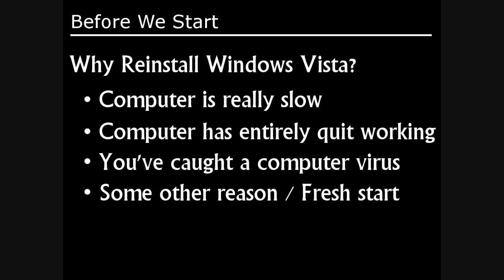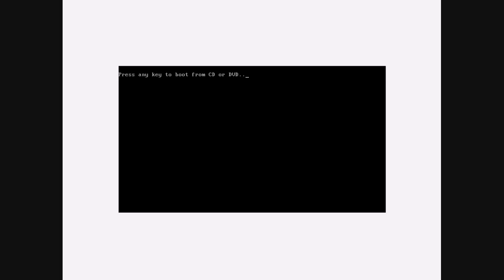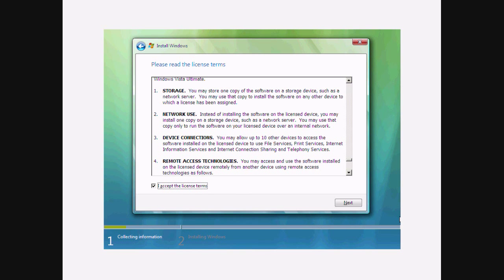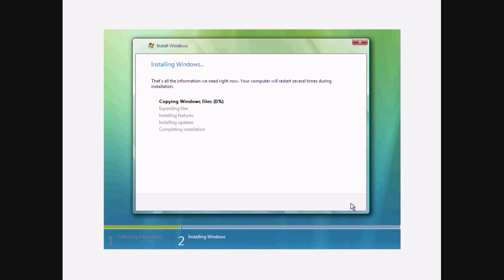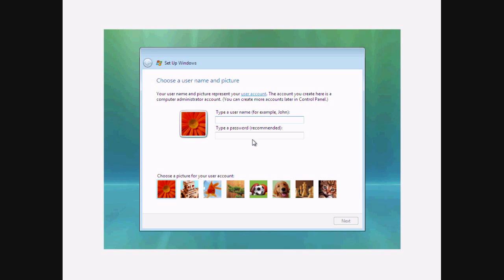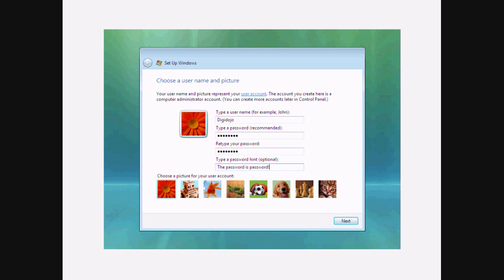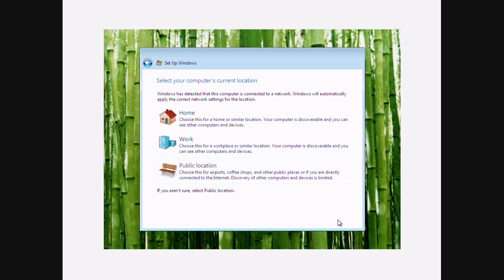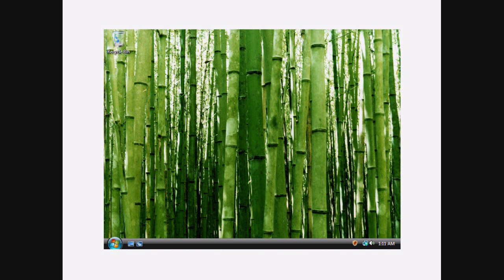How to Install Windows Vista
I come across many people who completely mess up there computers.  I believe that the fastest and easiest way to fix things is to reinstall Windows.

This video demonstrates how to reinstall Windows Vista.